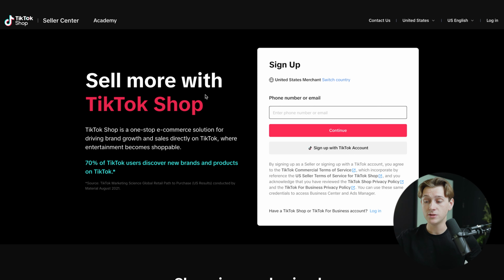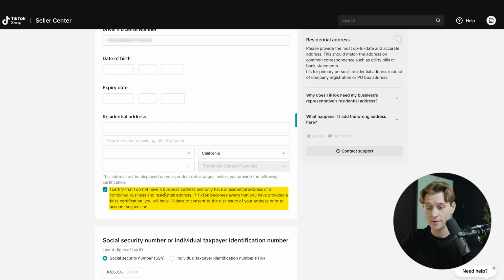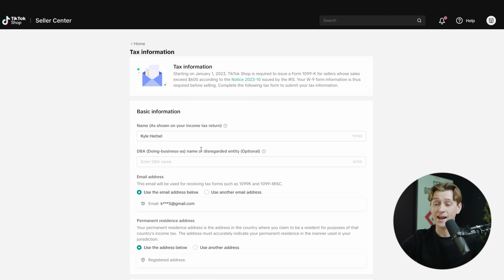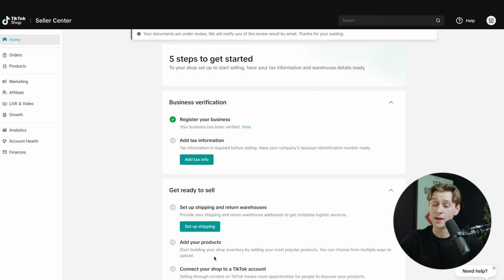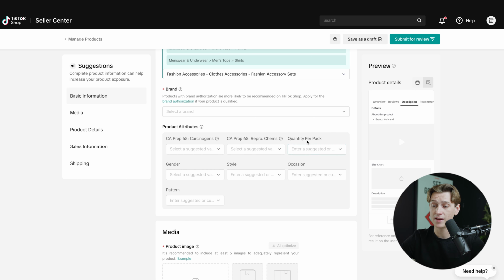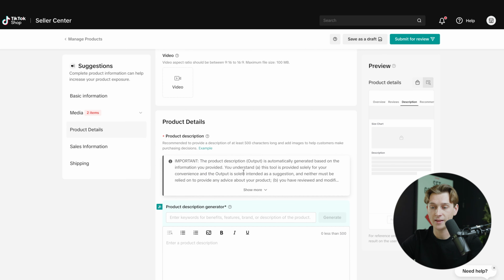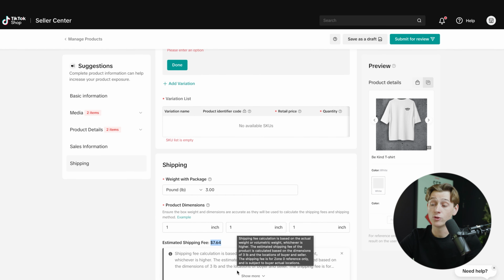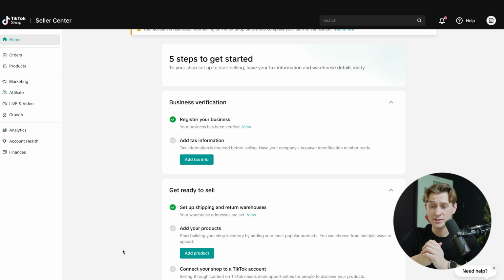How To Sell On TikTok Shop (Step-by-Step Tutorial)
In this video, I show you how to get started with selling and making money on TikTok Shop as a beginner. TikTok Shop makes selling and getting passive income super easy. This step-by-step tutorial will teach you everything you need to get started from scratch.

Watch the whole video to learn how to set up your shop on TikTok, how to find popular products, make great videos to sell them, and scale as a total beginner.

Our channel is dedicated to helping you learn and master e-commerce.

- Kyle

Timeline:
0:00 - Introduction
0:37 - Creating a TikTok Seller Shop Account
3:45 - Setting Up Your Store
4:44 - Adding Products
5:08 - Create an LLC
5:35 - Basic Product Information
7:05 - Adding Product Images/Videos
8:34 - Adding Product Details
8:44 - Sales Information
9:35 - Shipping Details
10:30 - Connect a Shopify Store
10:45 - Connect to a TikTok Account
11:32 - Conclusion